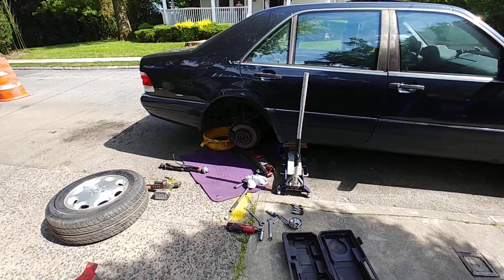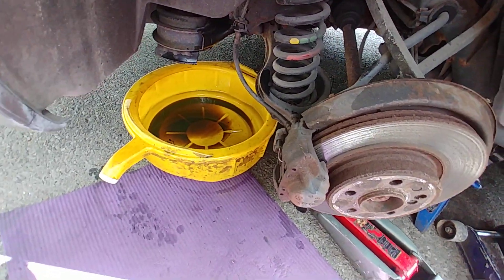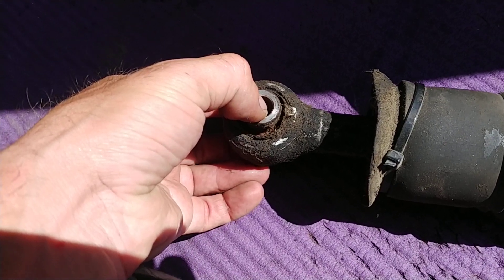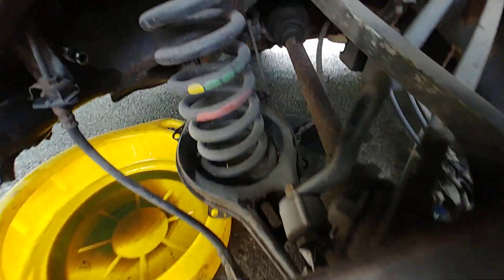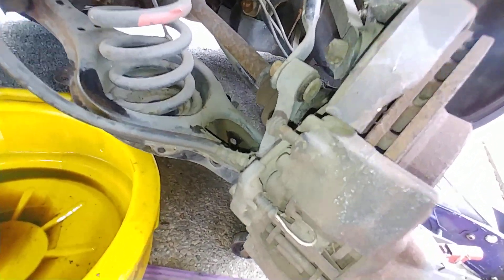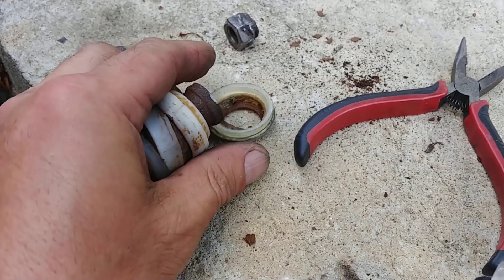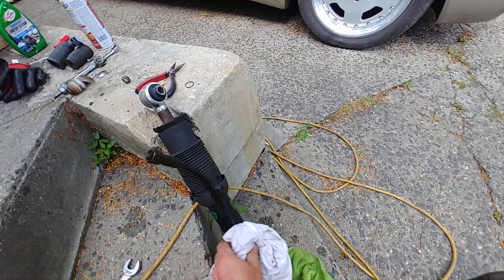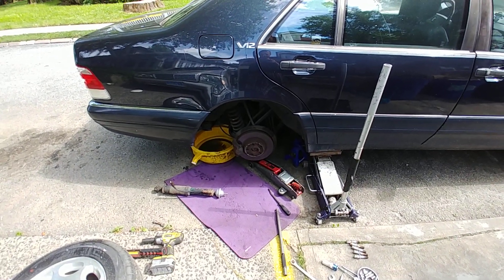Mercedes W140 rear hydraulic strut failed due to ADS system not working properly